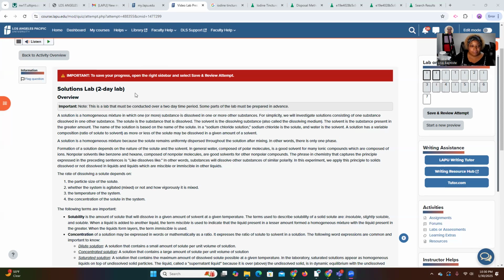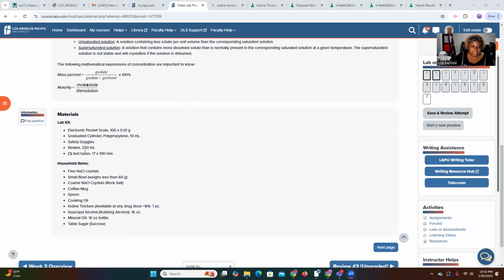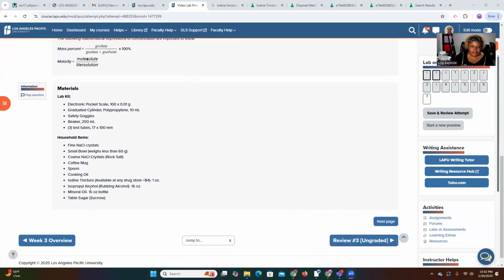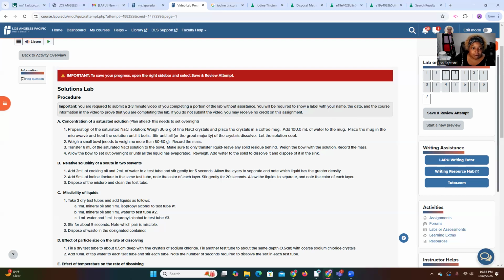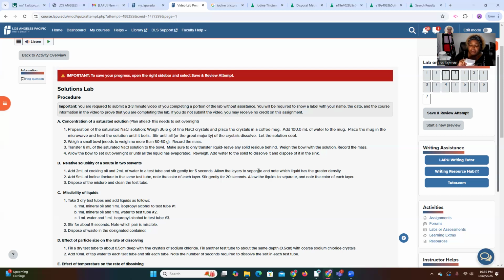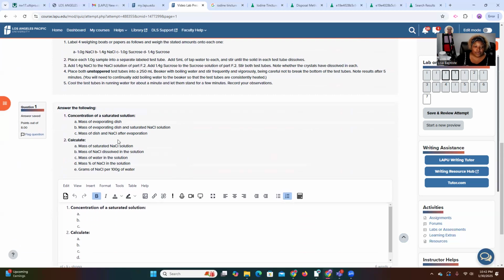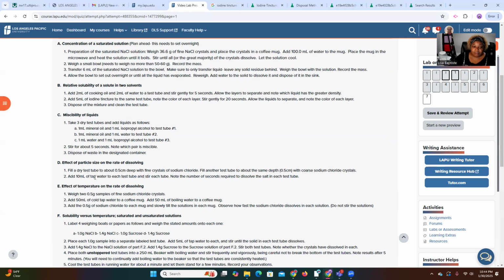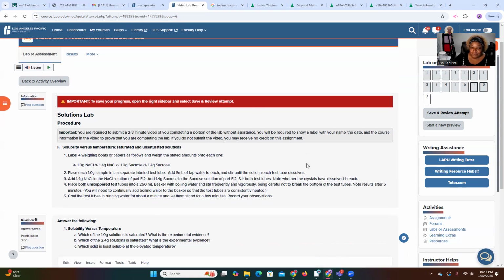CHEM 115 Week 3 Lab Tutorial